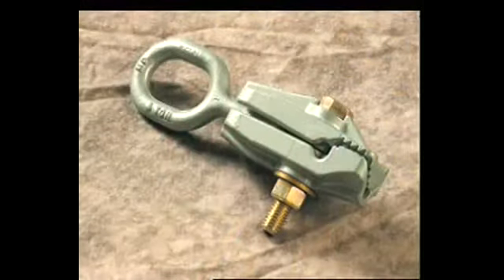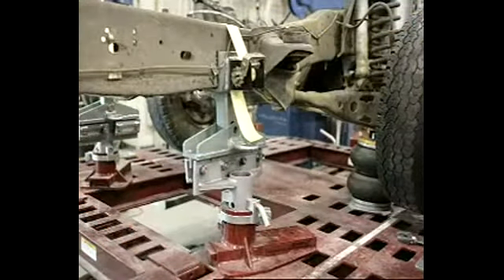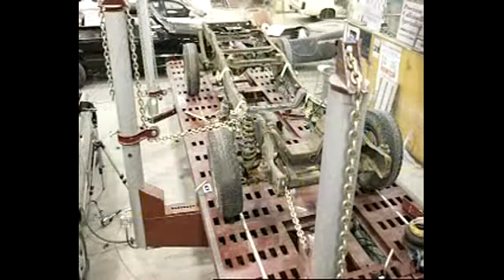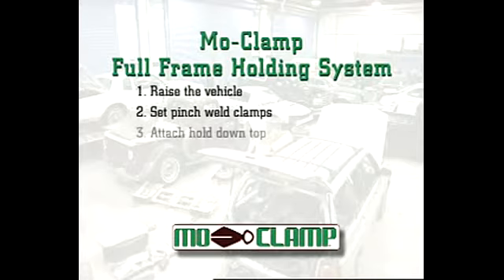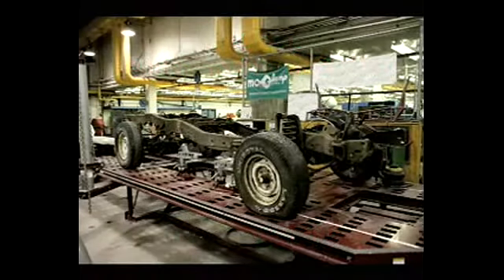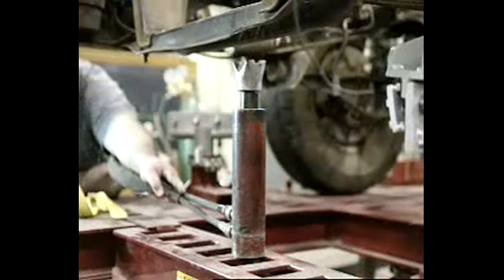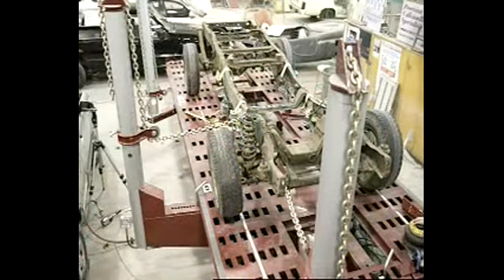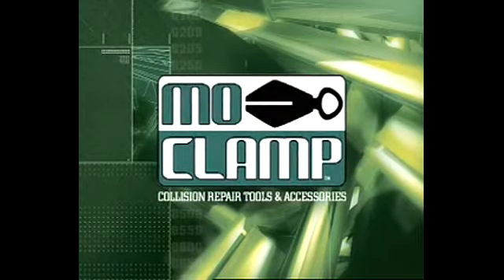Mo Clamp Full Frame Holding System Set of 4 at Grade A Tools